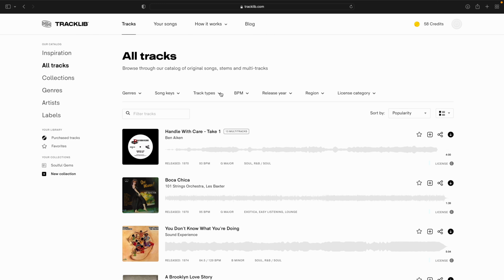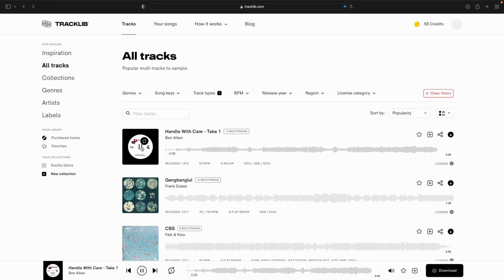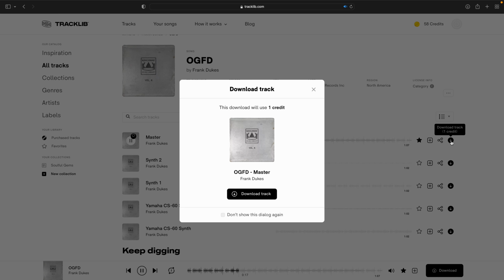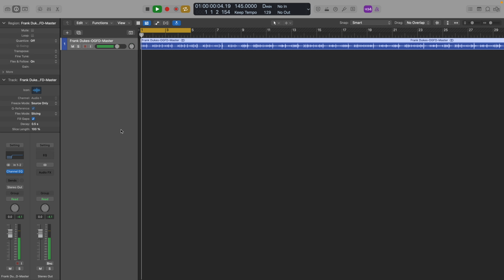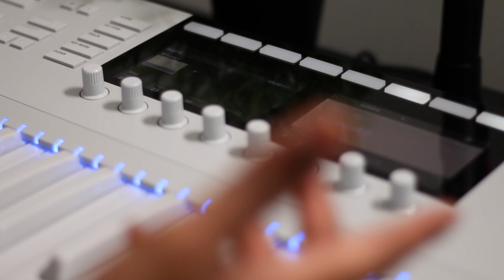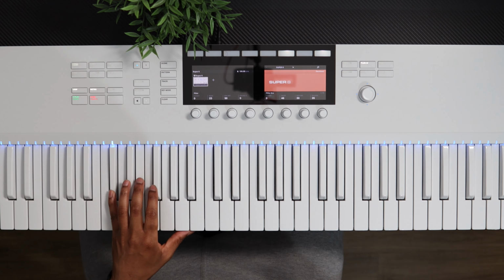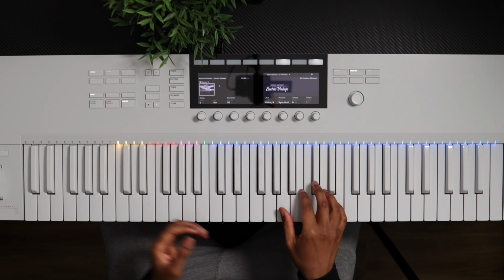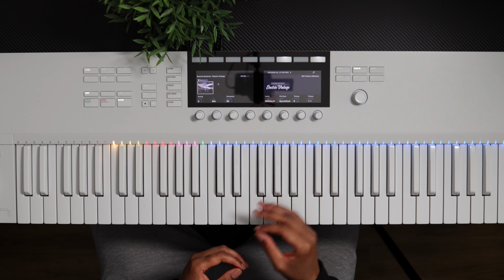Producing For Masego - R&B production tutorial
In this video, I attempt to produce a beat for an R&B artist like Masego, plus a beat for R&B group DVSN.

MY PRODUCTS

PLUGINS/VSTS USED IN THIS VIDEO

SAMPLES

KEYBOARDS & CONTROLLERS

HEADPHONES

CONNECT

CHAPTERS

Intro 00:00
Crate Digging I 00:48
Flipping Sample I 02:32
Bass I 03:11
Chords I 04:19
Talkbox 04:47
Crate Digging II 05:24
Flipping Sample II  05:59
Bass II 06:47
Chords II 07:05
Motif 07:21
Tracklib 07:37

SONGS SAMPLED